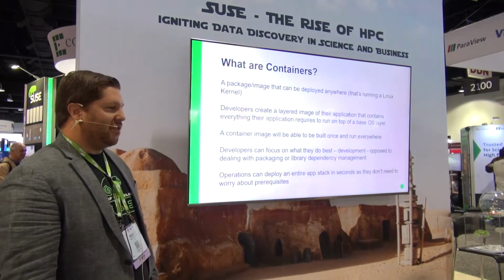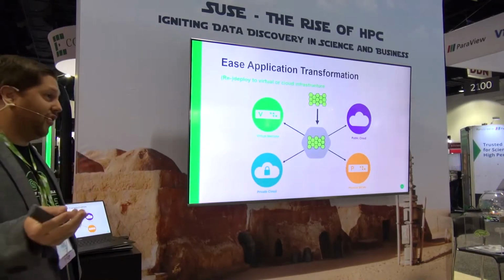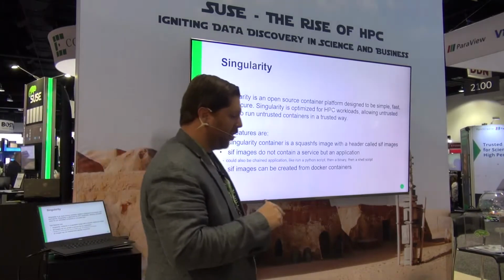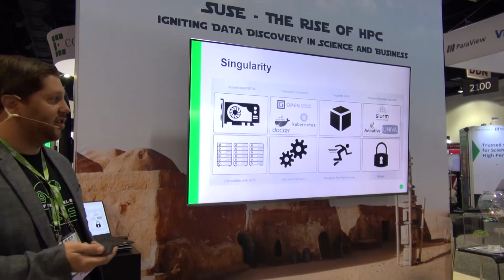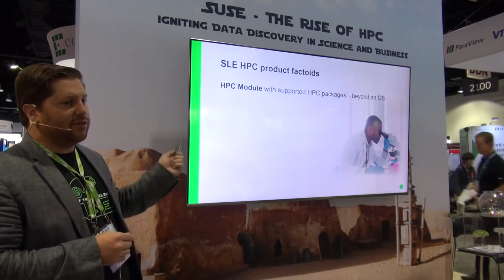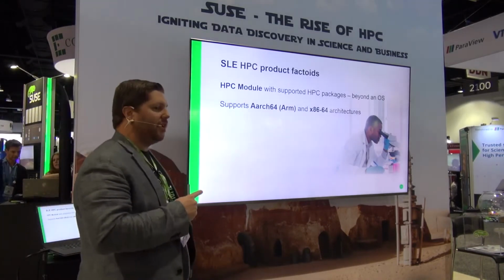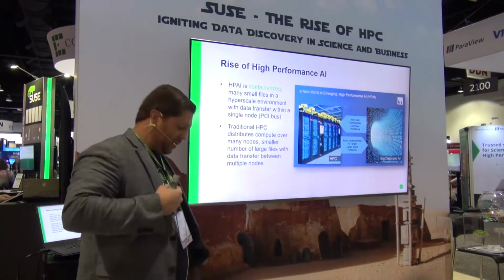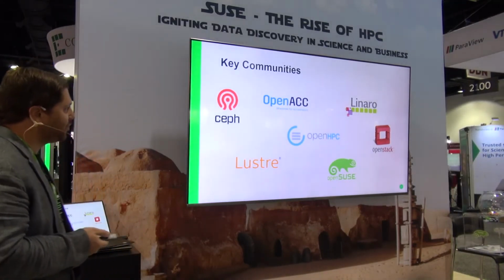Containers in HPC with SUSE